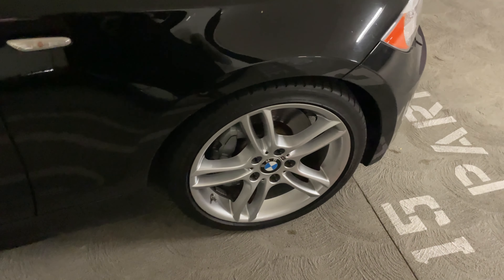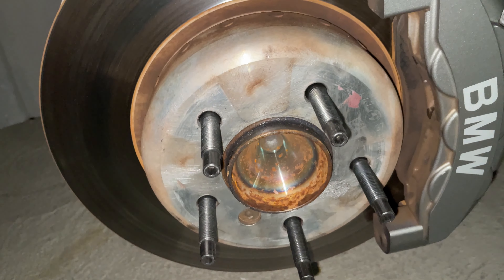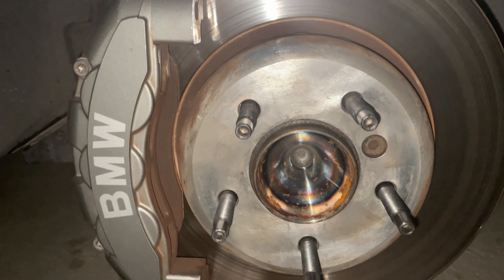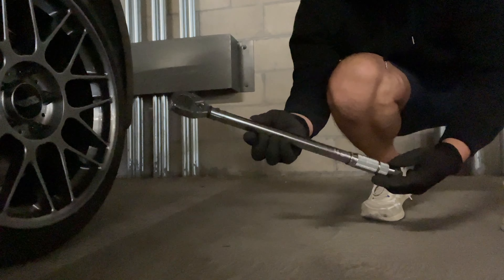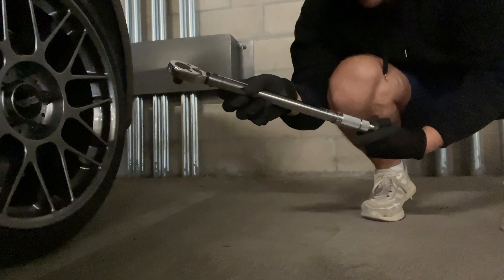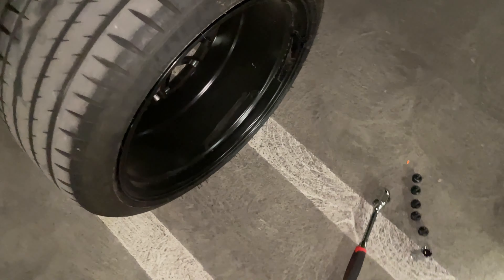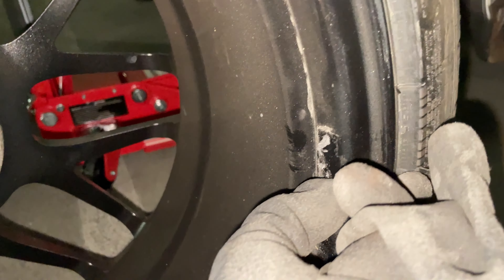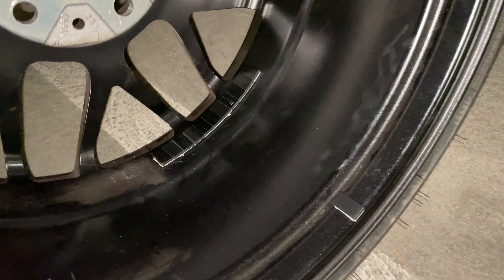DIAGNOSING WHEEL SHAKE ON MY BMW 135I | UNSTABLE AT 80MPH+!!!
After installing new wheels, spacers, wheel studs, and control arms,  my car has become unstable after 80mph. It feels as if the entire front end starts to shake as I reach and exceed 80mph. I made this video to try and figure out why. Hopefully you find it helpful.

MY CAMERA GEAR:
My main cam
My camera bag
My drone
My gopro
My main lens: ​​
My zoom lens
My wireless mic
My on-camera mic
My tripod
Cold-shoe relocator
My gopro light
My gopro aluminum shell
My SSD
My USB-C Hub